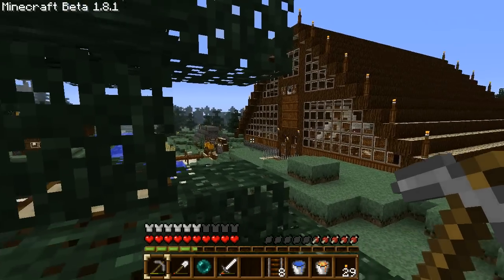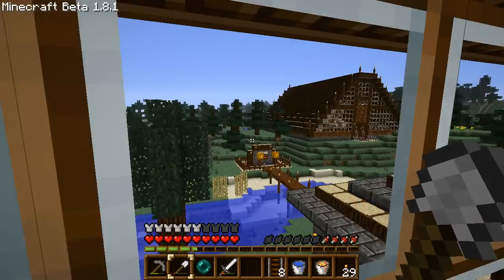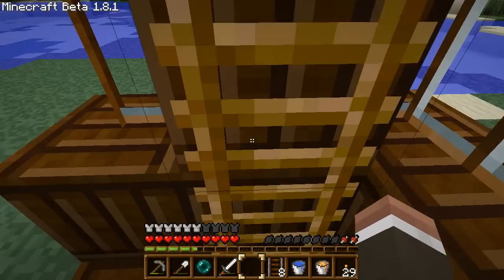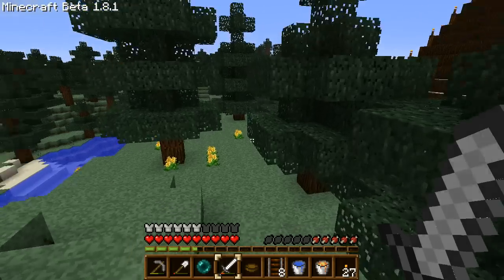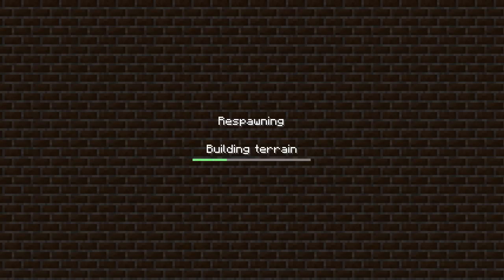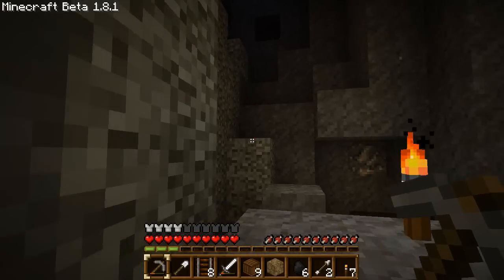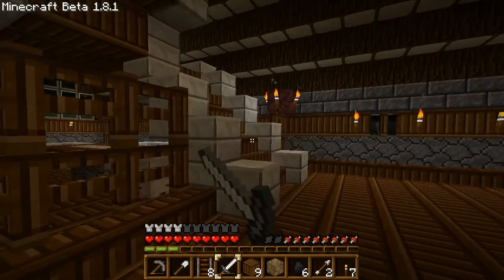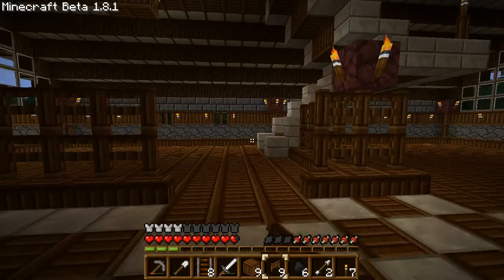Minecrafting With The Wox - Season 2 - Episode 13 - It's a talky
We talk about recent events in this episode, do a little caving and complain about 1.9 being delayed.